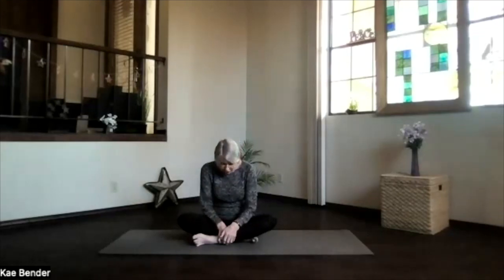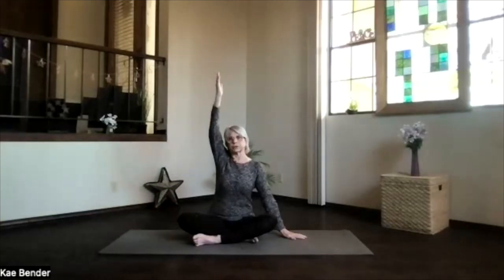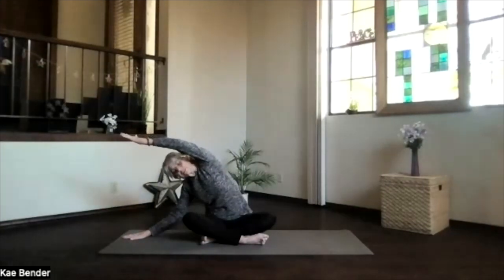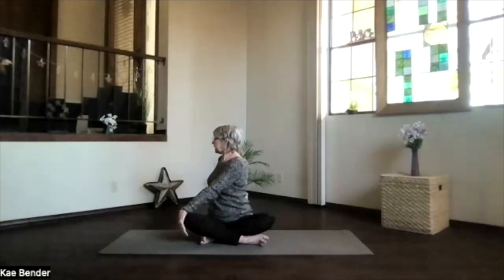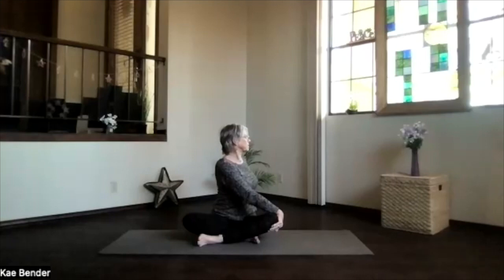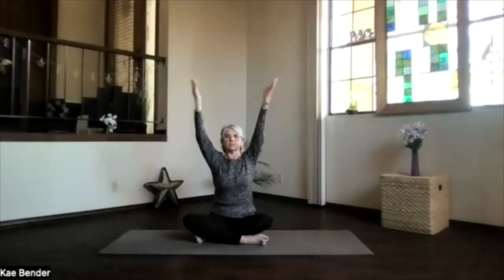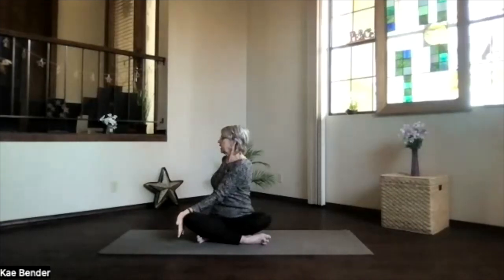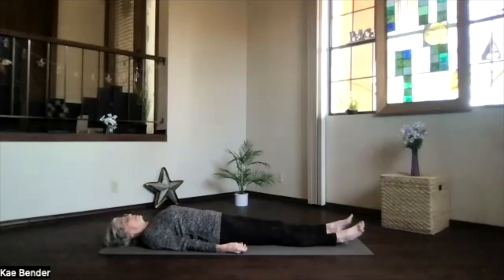Breathing & DownDogs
This session includes several breathing practices as well as the standard DownDog practice and the more advanced "Flip the Dog" practice.